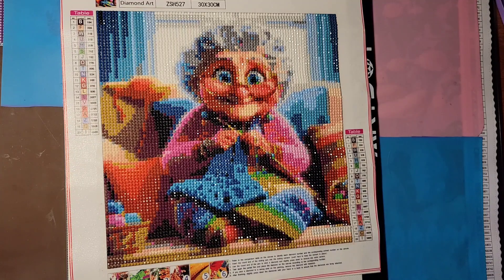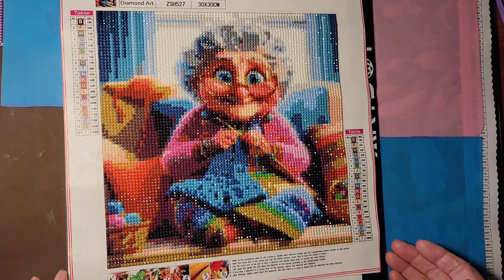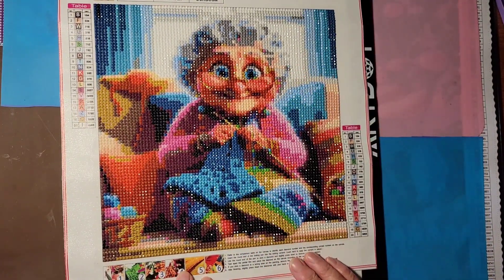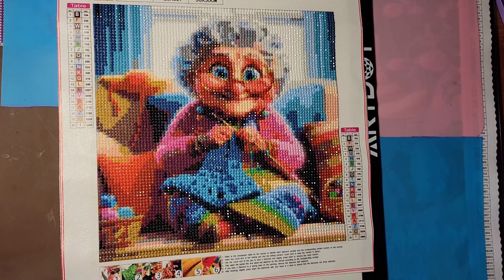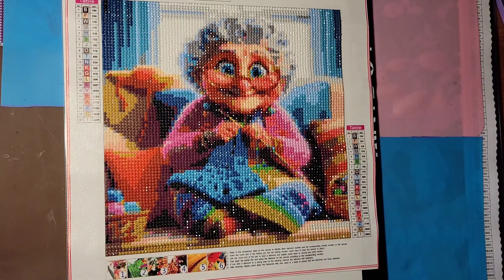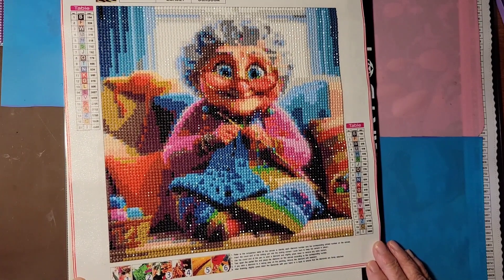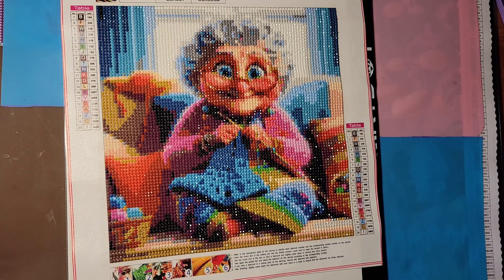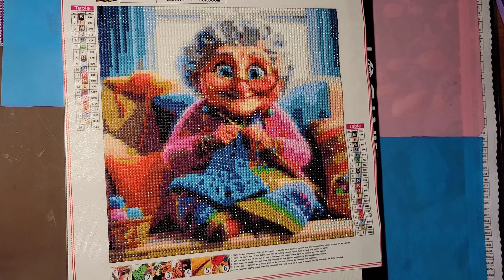newcraftday completed product review~Grandma~budget friendly diamond painting